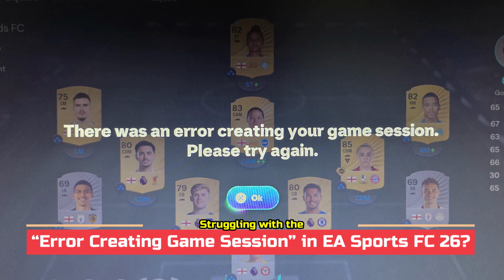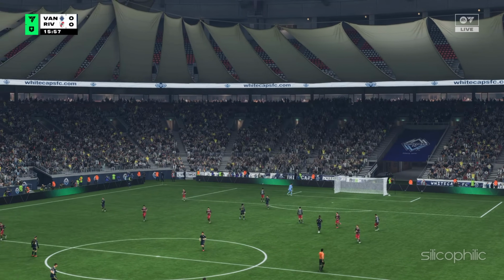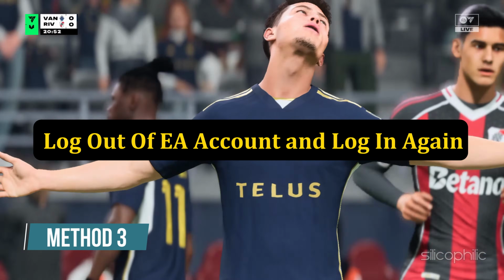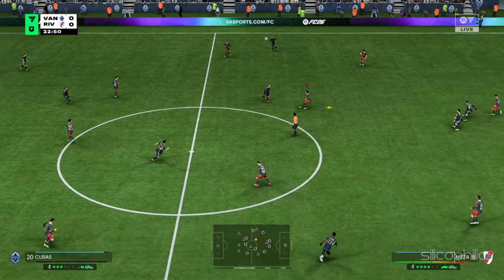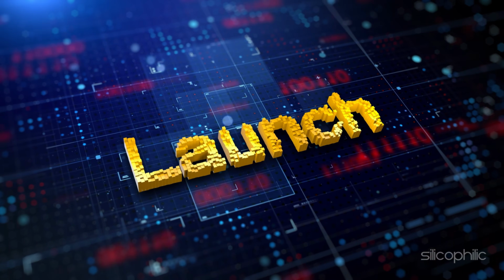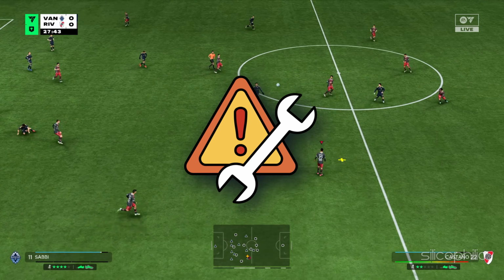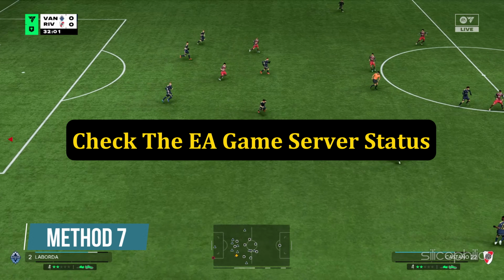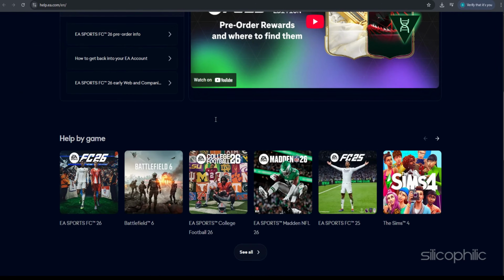FC 26 “Error Creating Game Session” FIX 🔧 | EA Sports FC Connection Issue Solved!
Today, we’re tackling a frustrating FC 26 error that’s keeping players from jumping into matches.

Timestamps:

00:00 Intro
00:22 Method 1
00:37 Method 2
00:49 Method 3
01:07 Method 4
01:31 Method 5
02:03 Method 6
02:23 Method 7
02:41 Method 8